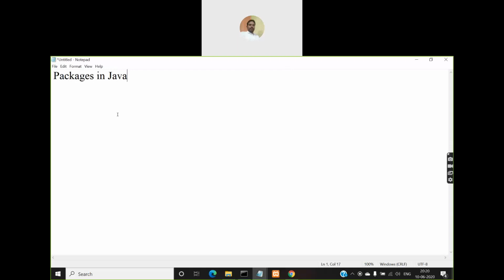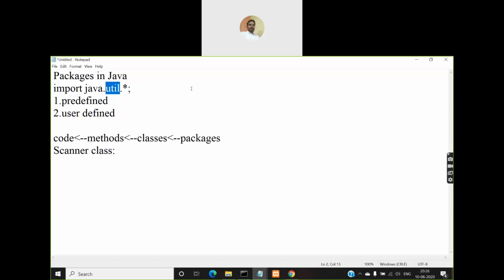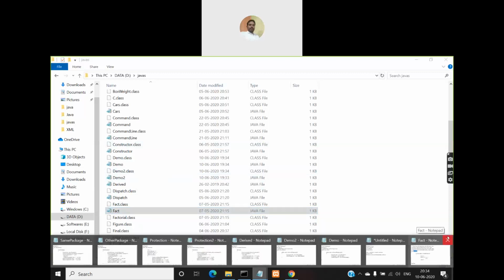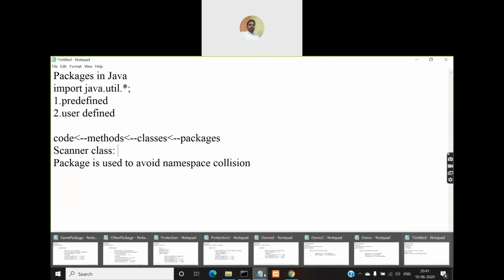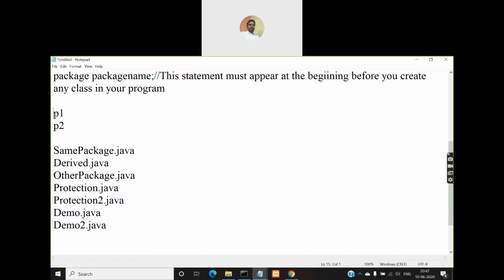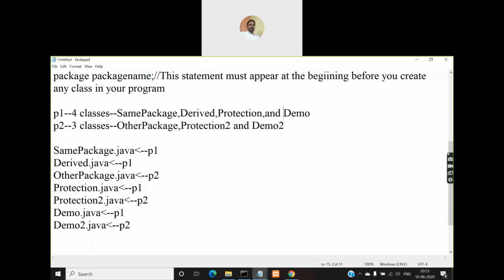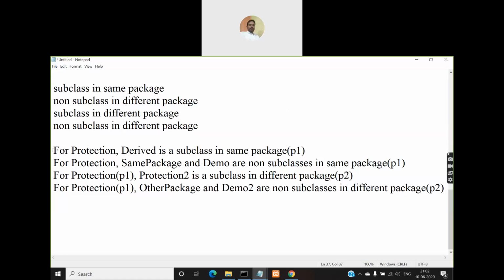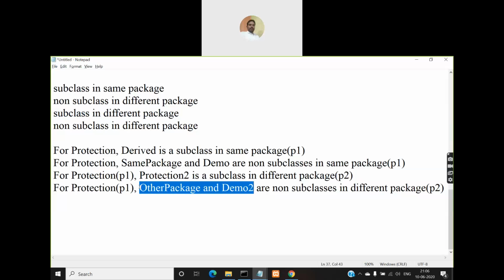Java Packages Part I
Demonstrates packages in Java